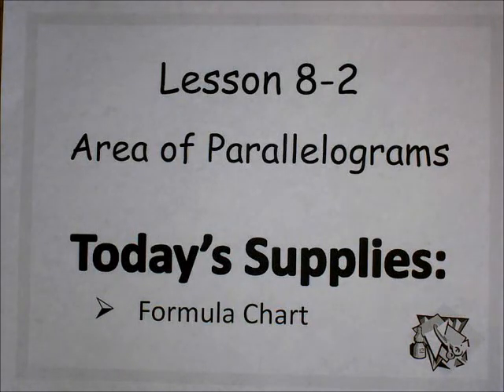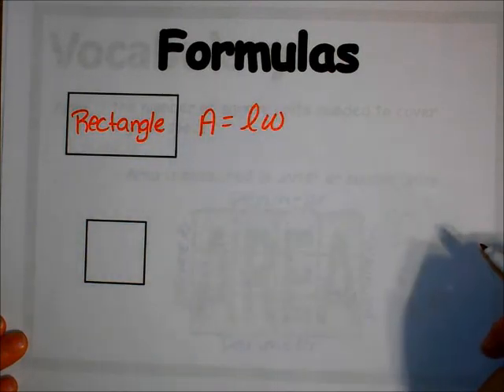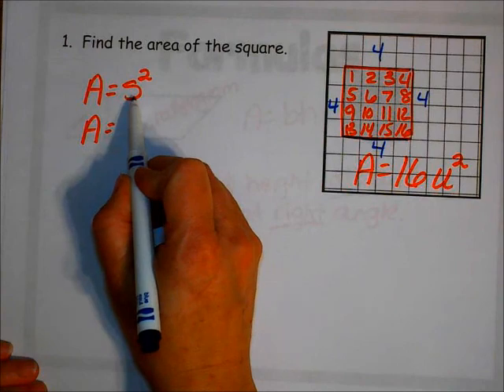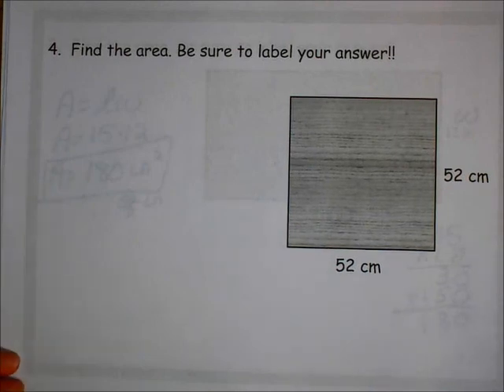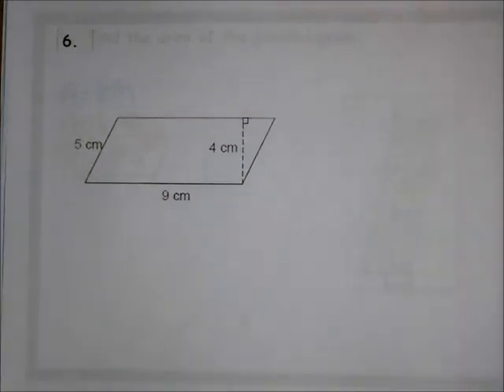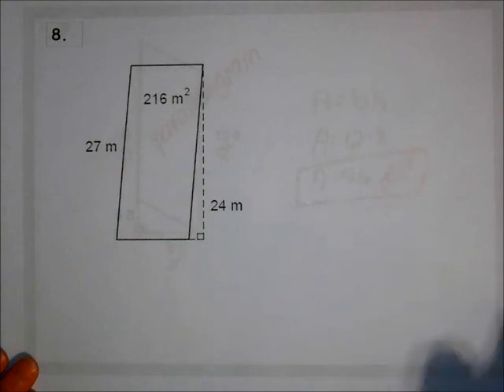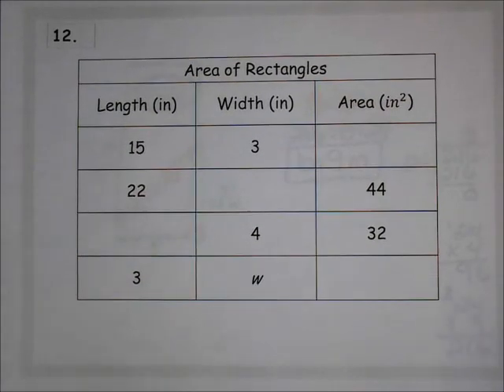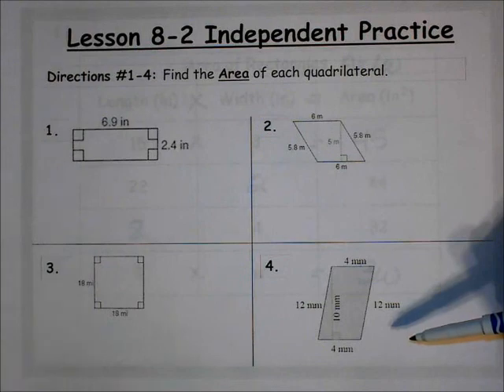8-2 Area of Parallelograms